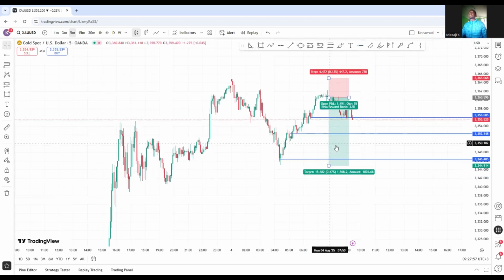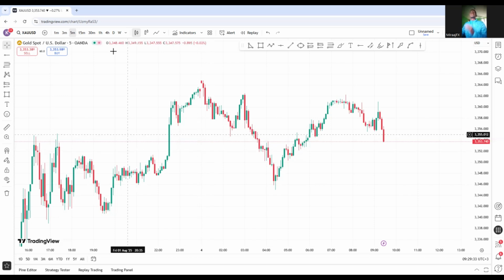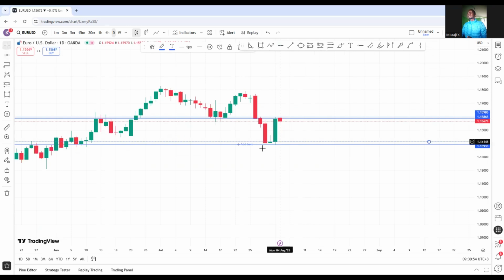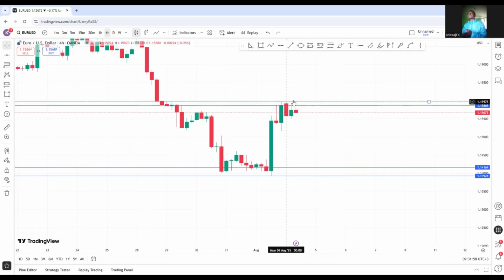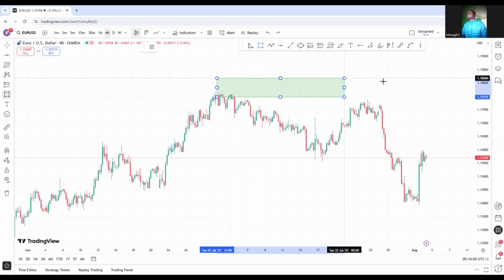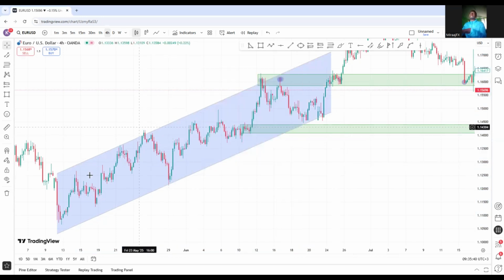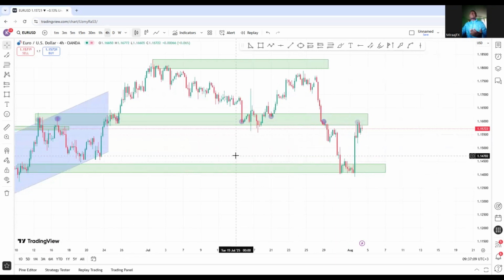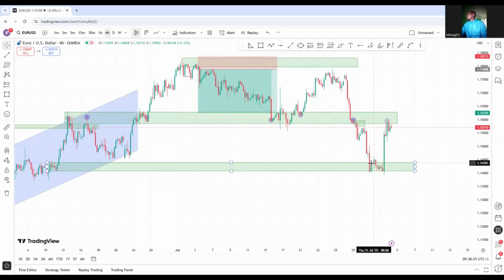MASTERING SUPPORT AND RESISTANCE IN TRADING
📊 Mastering Support and Resistance in Trading | Beginner to Pro Guide 📉

Are you struggling to identify the best entry and exit points in the market? In this video, we break down Support and Resistance—one of the most powerful concepts in technical analysis used by top traders worldwide!

👉 What you’ll learn: ✅ What is Support and Resistance
✅ How to draw Support and Resistance zones correctly
✅ Key price action tips to confirm levels
✅ How to trade breakouts and bounces

Whether you trade Forex, Stocks, Gold, or Crypto, mastering these levels can dramatically improve your decision-making and risk management.

🎯 Perfect for beginners and a solid refresher for intermediate traders!